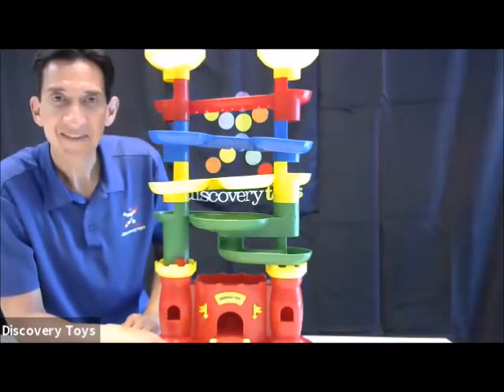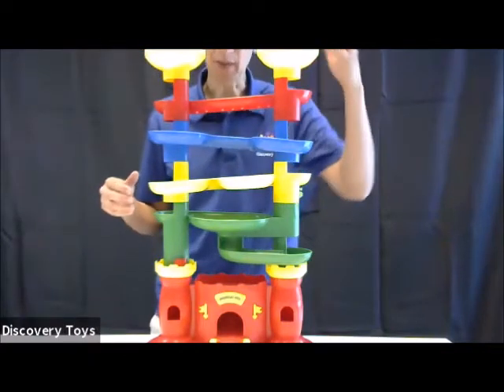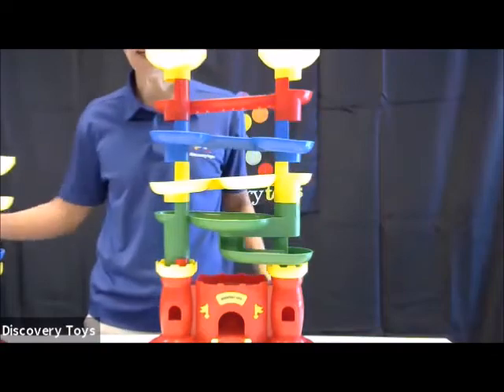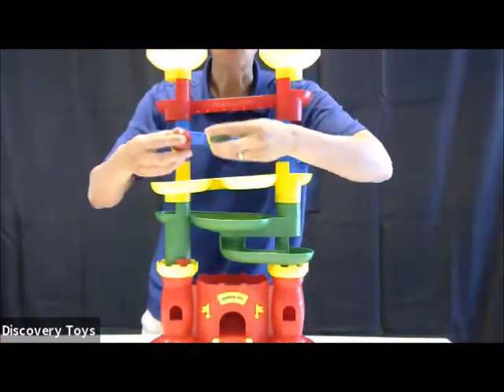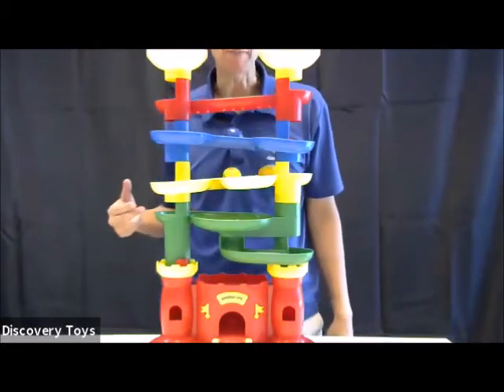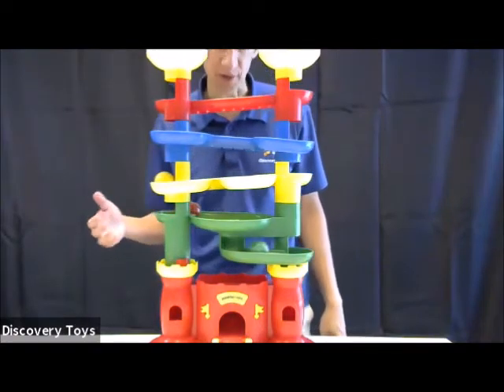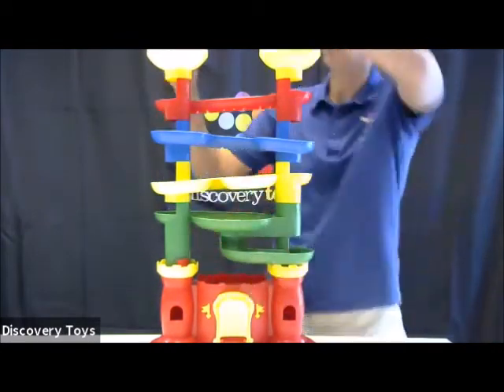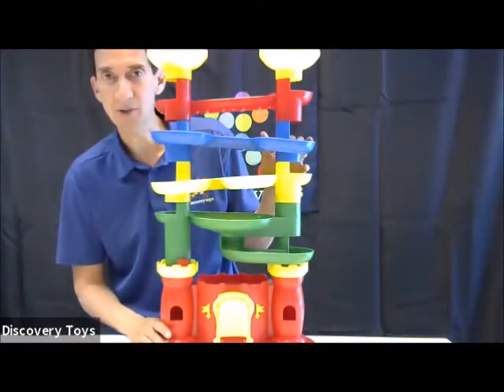Discovery Toys -- Castle Marbleworks®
Castle Marbleworks®  (Item# 1756)

A quick demo by our very own DT Toy Guy, Jim Garber.
Your child will have fun dropping the 3 weighted chime balls down the interchangeable tracks of this large sized marble run building system! As balls race, spin and zig-zag, your little one learns to predict the balls' course. Can double as a castle playset for hours of imaginary play.  Includes 8 pieces. Parts are not compatible with Marbleworks®.  Castle Marbleworks® is BPA Free.  25" x 14 1/2" x 10" / 63 x 37 x 25 cm.

2 years+